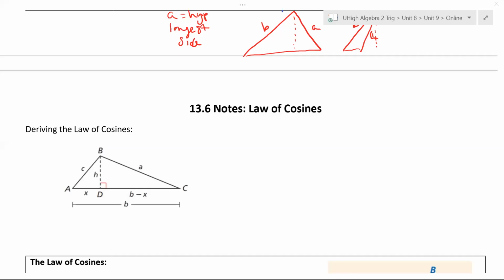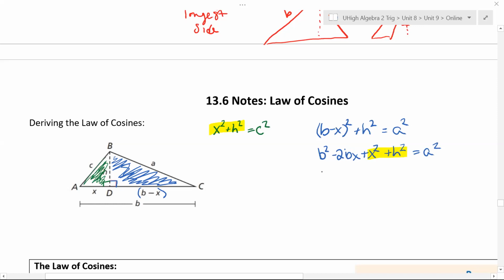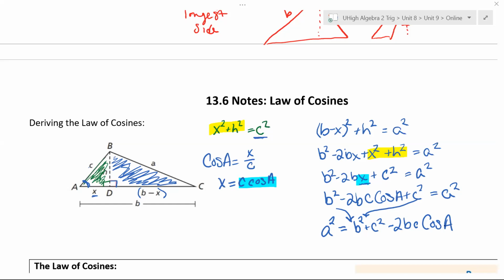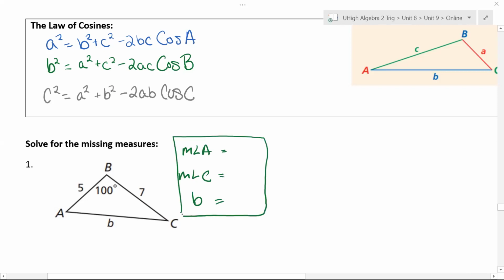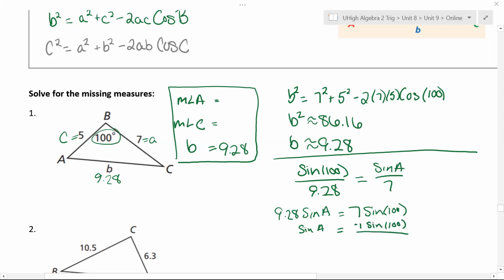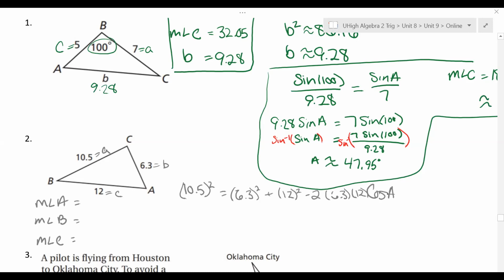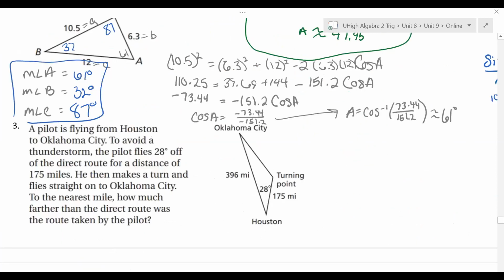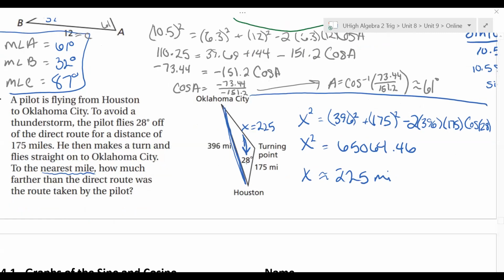4/14 TRIG Law of Cosines